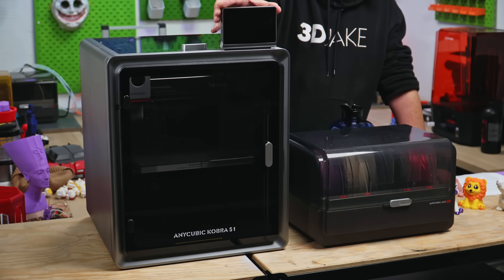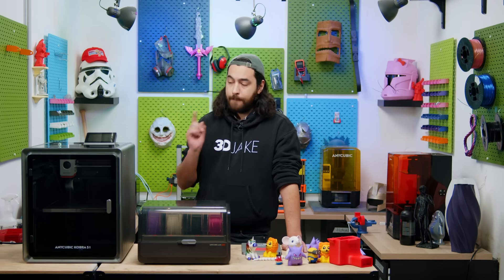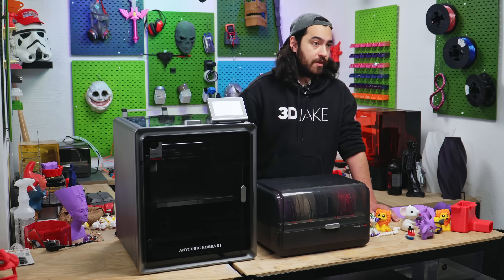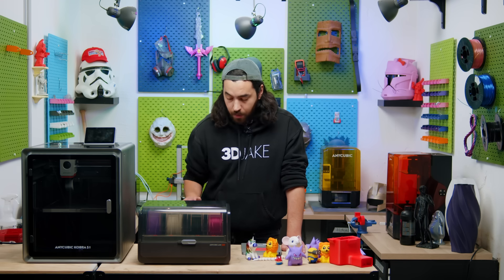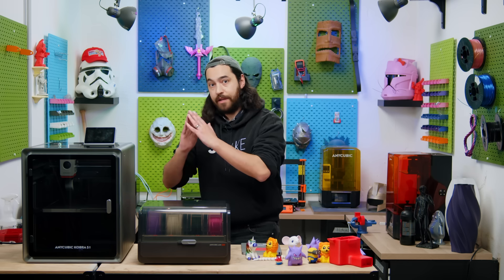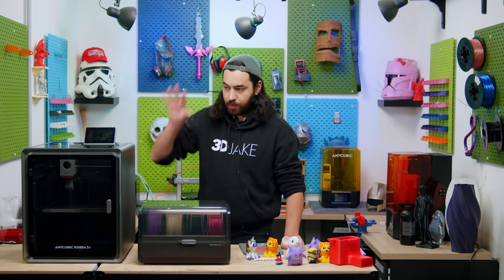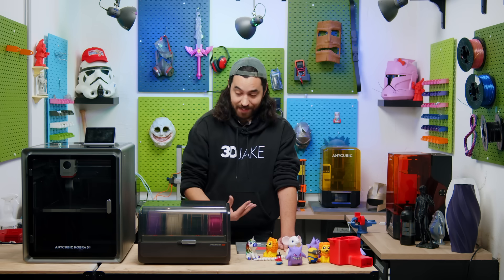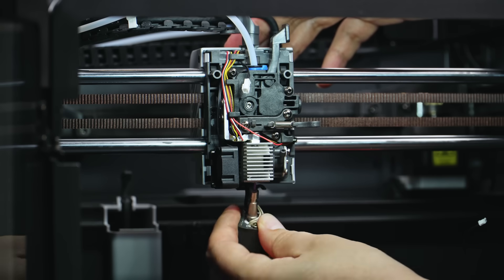Anycubic Kobra S1 Review – A True Bambu Lab Competitor?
In this video, we’re taking a good hard look at the Anycubic Kobra S1, the company’s first CoreXY 3D printer, alongside the ACE Pro, Anycubic’s take on a multi-material unit (MMU).

But how does it stack up against Bambu Lab’s X1C and P1S? With 600mm/s speed, a 320°C hotend, and the ACE Pro's filament drying, this printer packs some serious features at a budget price.

We test its multi-colour printing, ACE Pro performance, slicer quirks, and overall print quality—and compare it to the competition. Is this the best budget multi-colour 3D printer?

STLS!

00:00 Intro
01:26 Basic Specs
02:18 Spaghetti and Tangle detection
02:52 Anycubic Slicer Next and Flushing Volumes
05:02 The ACE Pro
07:08 Noise
07:51 Dryer
08:27 Quick swap hotend
09:15 Print results
10:43 Final Verdict